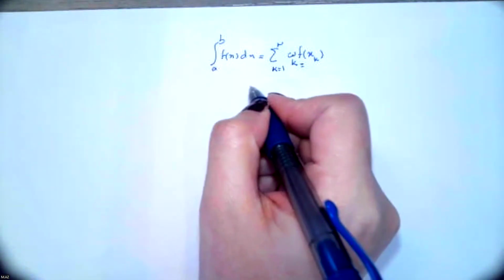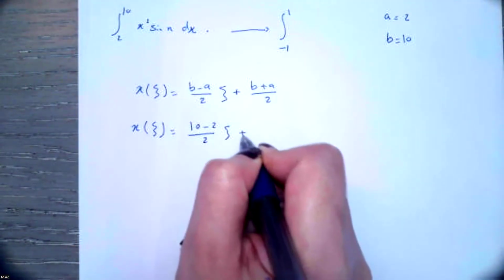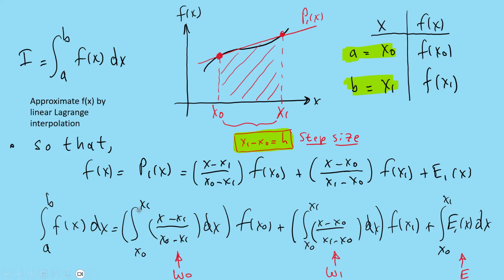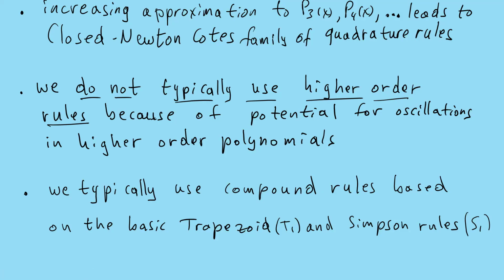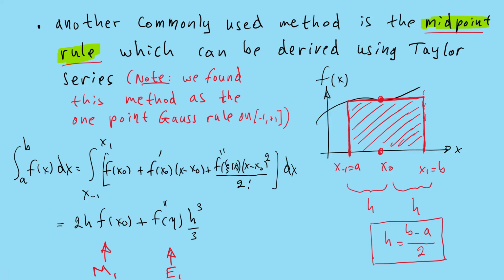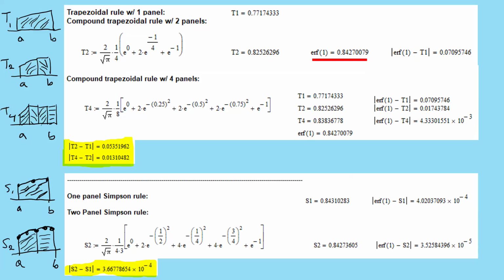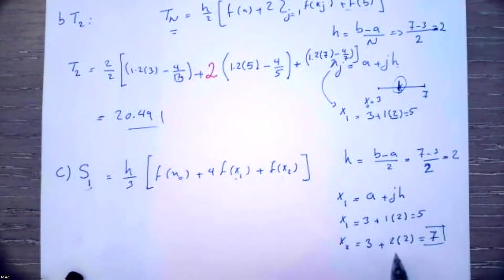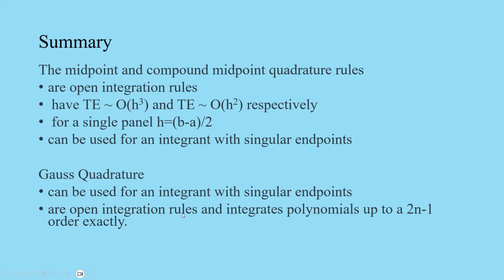Lecture 17 Newton Cotes